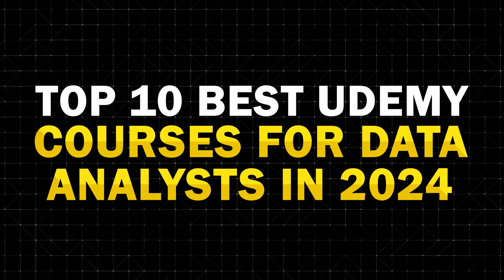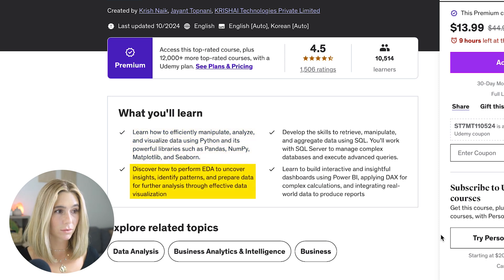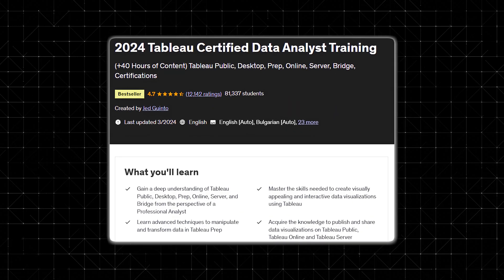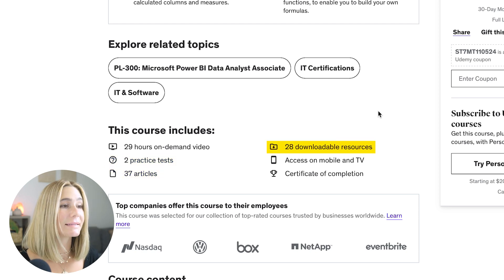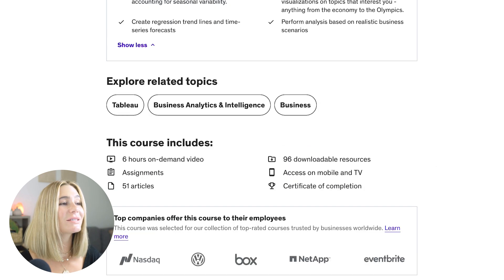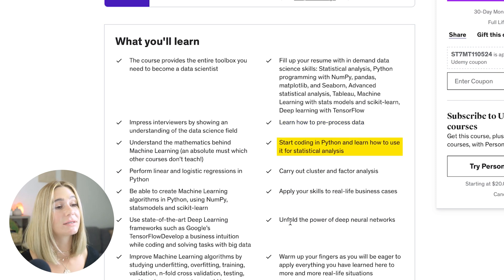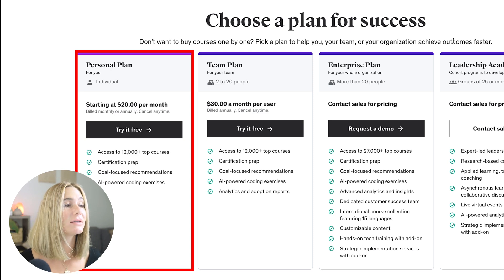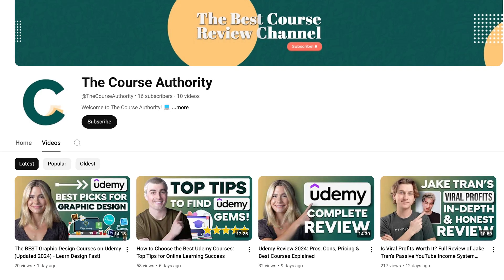Best Udemy Courses for Data Analysts in 2025: Top 10 Picks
Start learning new skills on Udemy today!

In this video, I go over the top 10 Udemy courses for aspiring and practicing data analysts in 2025. Whether you're new to data analytics or looking to refine your skills, these courses cover everything from foundational concepts to advanced tools like Tableau and Power BI. These are the best options if you want to elevate your data analytics career without spending a fortune.

Courses covered in this video:
- Data Analyst Boot camp 2025: Get Ready to Be a Data Analyst
- Complete Data Analyst Bootcamp From Basics To Advanced
- Data Analysts Toolbox: Excel, Python, Power BI, PivotTables
- 2025 Tableau Certified Data Analyst Training
- PL-300 certification prep: Microsoft Power BI Data Analyst
- Tableau Data Analyst/Specialist Desktop Certification Prep
- Tableau Certified Data Analyst: Top Exam Prep Course
- Microsoft Power BI: PL-300 Certification Prep (Data Analyst)
- The Data Science Course: Complete Data Science Bootcamp 2025
- SQL - MySQL for Data Analytics and Business Intelligence

Be sure to watch this video all the way as I cover in-depth details about each course, including the specific skills you'll acquire, such as using Python for data analysis, mastering Power BI, or getting certified with Tableau. Each course is carefully selected to help you stay ahead in 2025, providing you with practical insights and a wide range of tools to expand your data analysis capabilities.

To wrap up, the top Udemy courses for data analysts in 2025 are your gateway to mastering essential skills like Python, Power BI, and Tableau. Whether you're just starting or aiming to advance, these courses will help you stay competitive in the data analytics field.

– Ashley

Timeline:
0:00 - Introduction
0:36 - Data Analyst Boot camp 2025: Get Ready to Be a Data Analyst
1:25 - Complete Data Analyst Bootcamp From Basics To Advanced
2:22 - Data Analysts Toolbox: Excel, Python, Power BI, PivotTables
3:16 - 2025 Tableau Certified Data Analyst Training
4:13 - PL-300 certification prep: Microsoft Power BI Data Analyst
5:13 - Tableau Data Analyst/Specialist Desktop Certification Prep
6:08 - Tableau Certified Data Analyst: Top Exam Prep Course
6:56 - Microsoft Power BI: PL-300 Certification Prep (Data Analyst)
7:45 - The Data Science Course: Complete Data Science Bootcamp 2025
8:36 - SQL - MySQL for Data Analytics and Business Intelligence
9:27 - Pricing of Udemy
11:01 - Conclusion